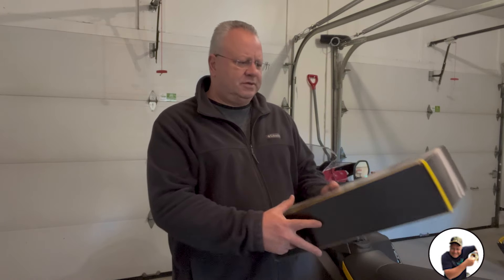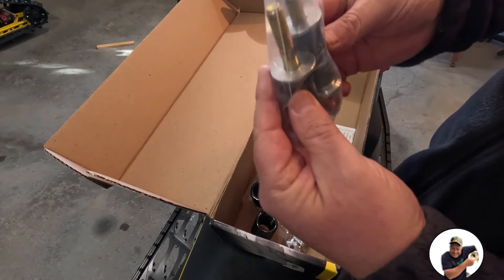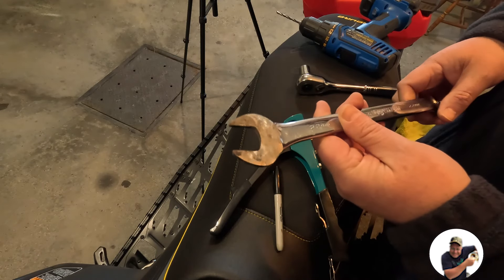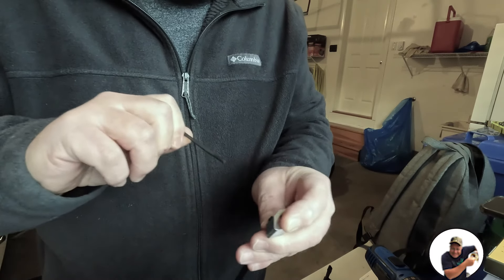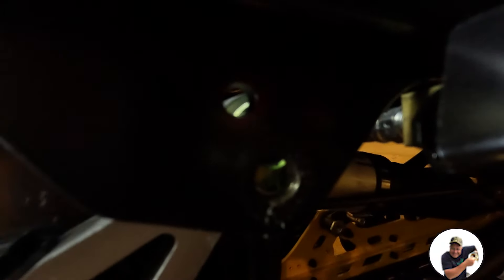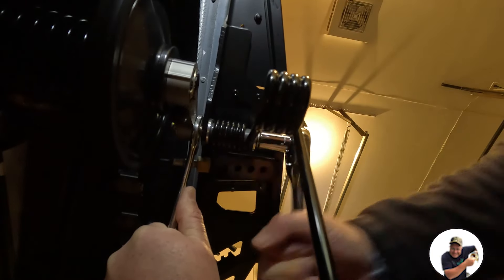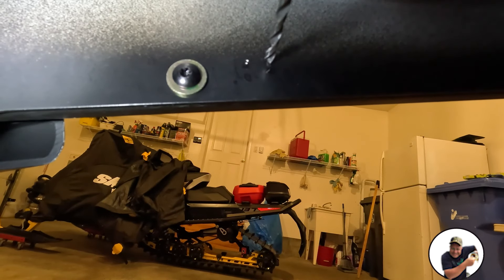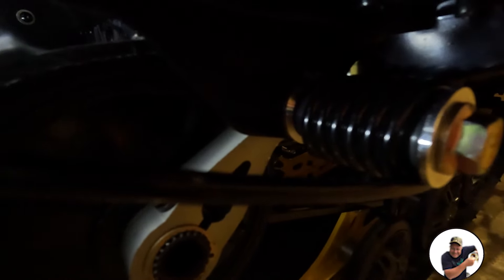Installing Ice Scratchers on a GEN 5 Ski-Doo Platform | Step-by-Step Guide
🔧 Learn how to enhance your GEN 5 Ski-Doo's performance by installing scratchers with our step-by-step guide! From preparation to final adjustments, we've got you covered. Watch now and ensure optimal traction and cooling for your snowmobile adventures! ❄️🔧

SkiDoo, GEN5, SnowmobileMods, ScratchersInstallation, SnowmobileMaintenance, WinterSports